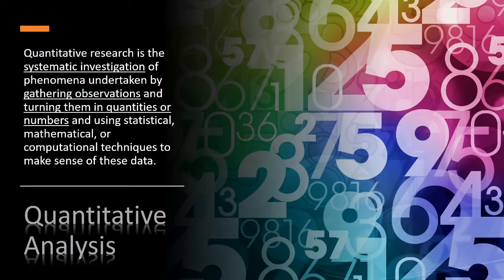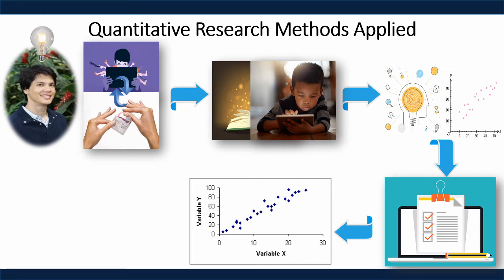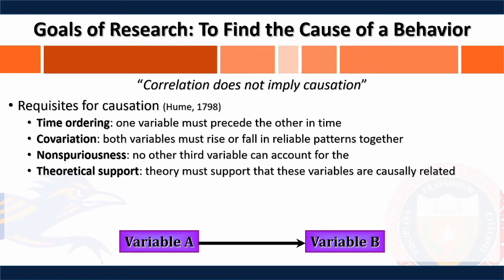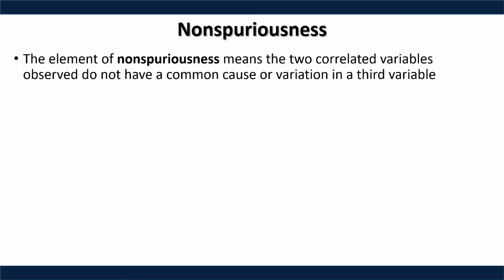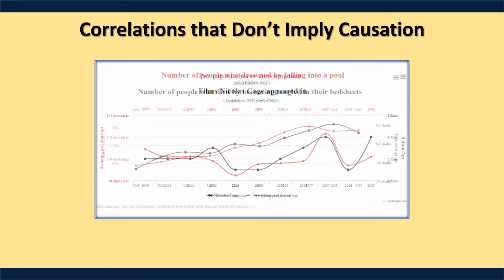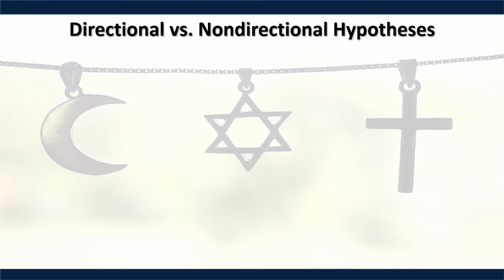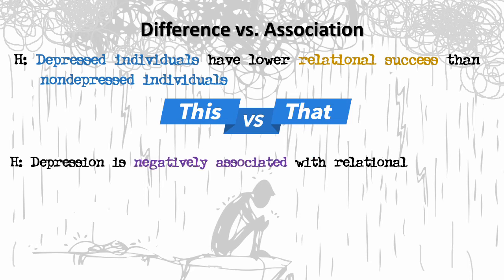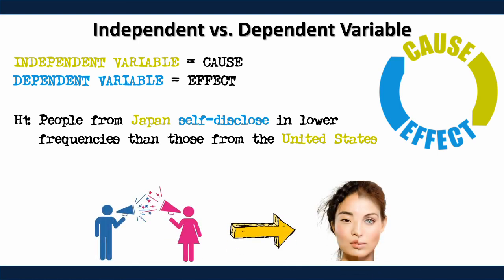Module 3: Scientific Method